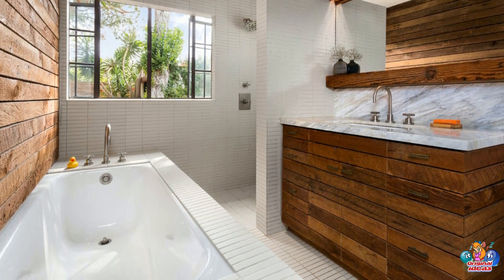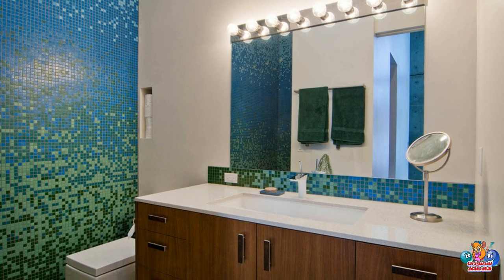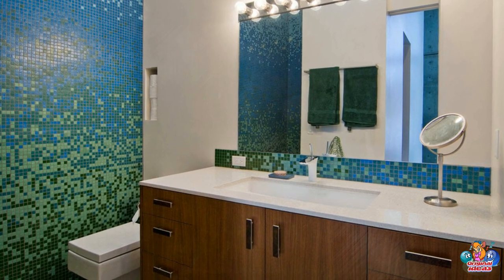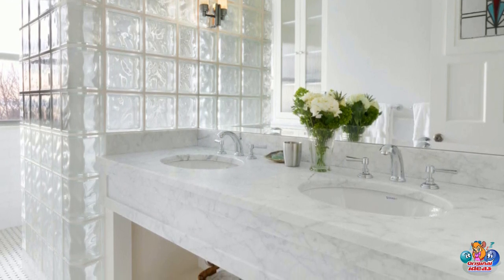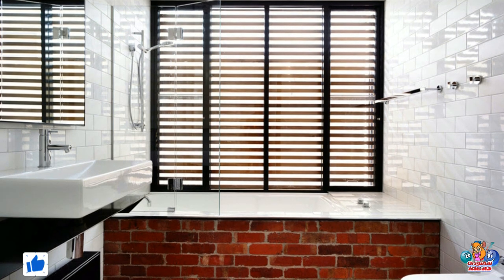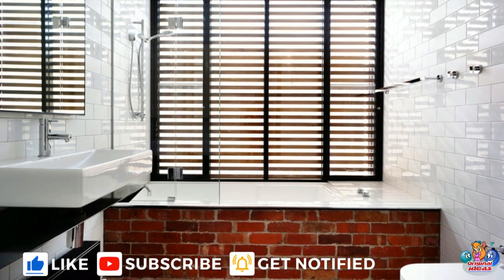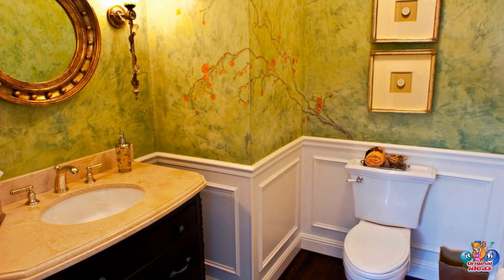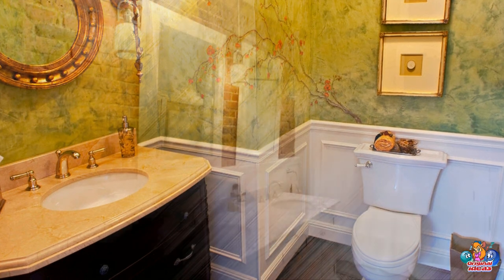Bathroom Walls | 45 Best Room Interior Design Ideas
Wall decoration in the bathroom: types, design options, colors, decor examples.
The walls in the bathroom, thanks to the huge selection of materials, can be decorated in any suitable way. With the help of various finishes, it turns out to create an unusual and attractive design.
When designing a bathroom, first of all, you need to consider the size of the room, the overall color and style solution.
It is necessary to choose practical, moisture-resistant, well-cleaned and environmentally friendly materials.
The walls in a small bathroom are best finished in light shades, as dark colors contribute to a visual reduction in area.